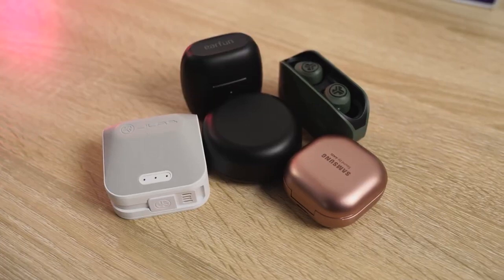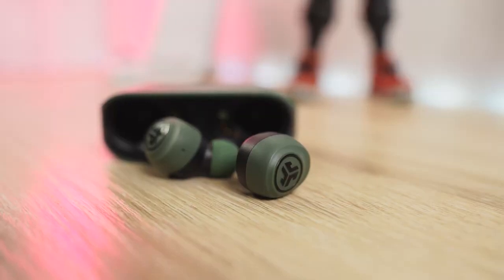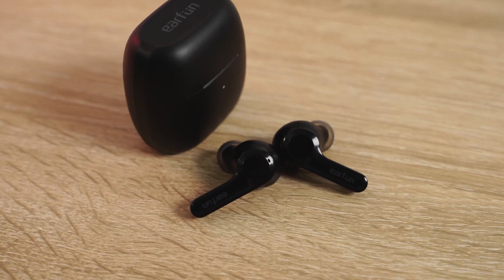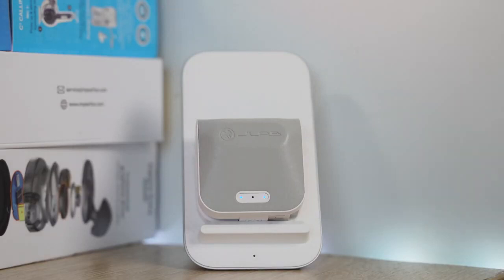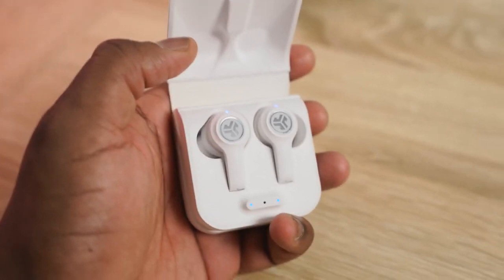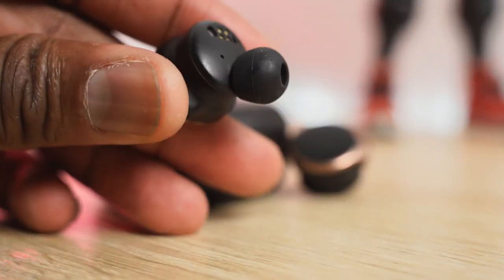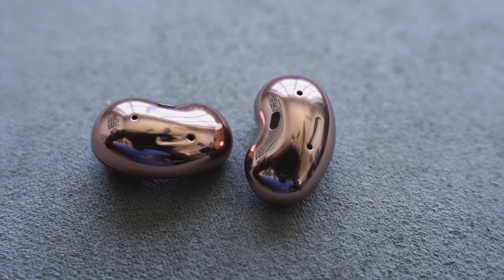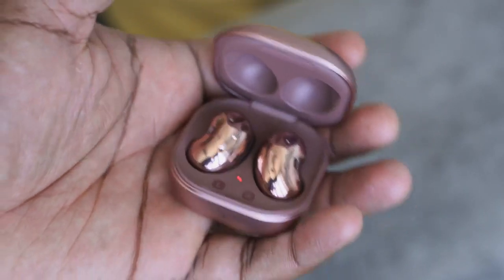Best True Wireless Headphones | August 2020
Looking at some of the best True Wireless Buds we got in the month of Aug 2020, with some heavy hitters as the Galaxy Buds live.

Chapters
0:00 Intro
0:28 JLABS Go Air
2:37 Earfun Air
4:43 JLABS Air Executive
7:03 Trontsmart Apollo Bold
9:27 galaxy Buds Live